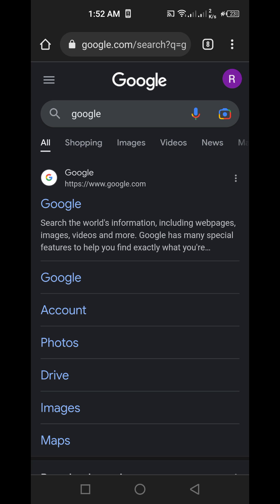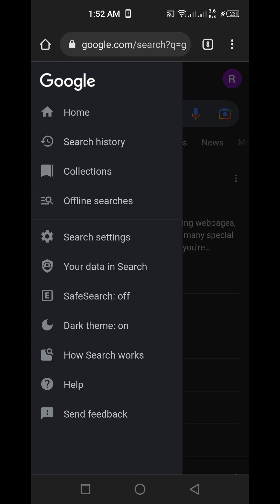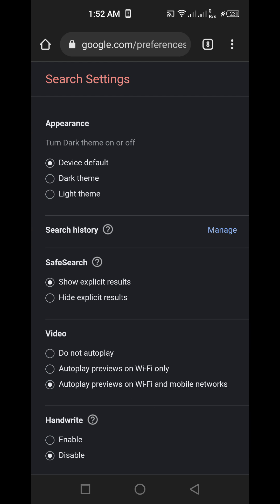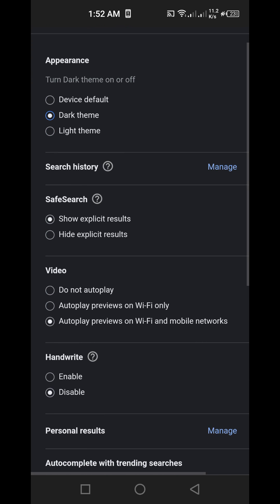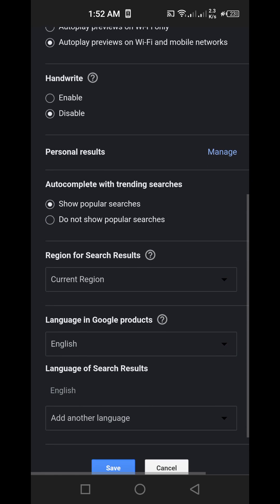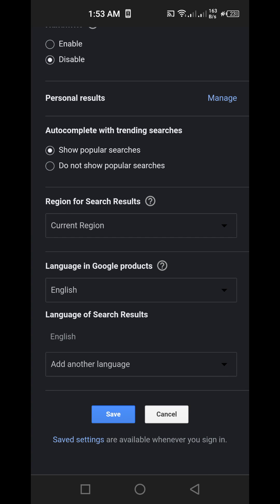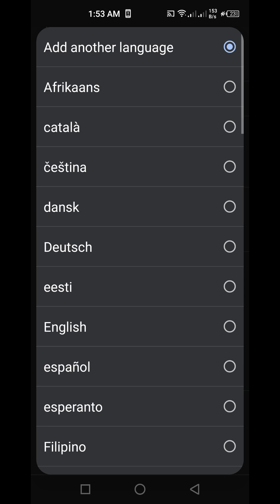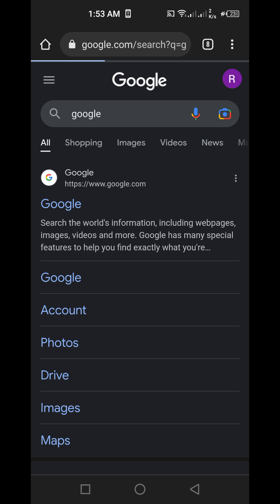HOW TO FIX GOOGLE LANGUAGE KEEPS CHANGING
How to permanently set to English ir desired language